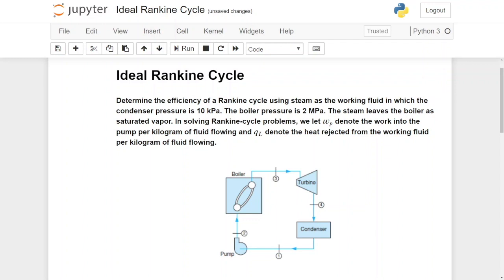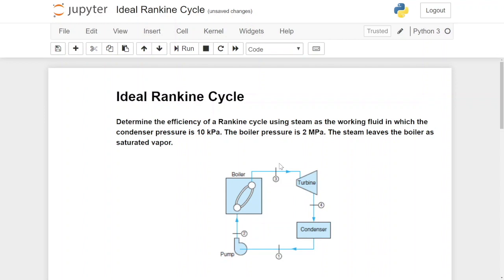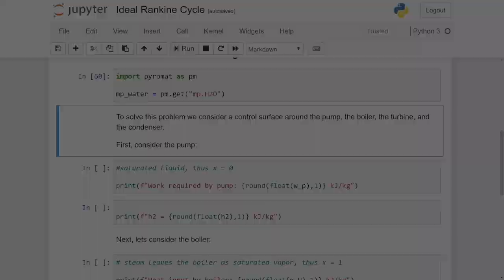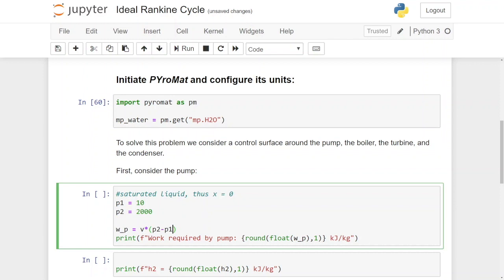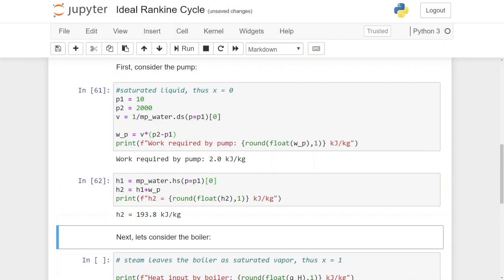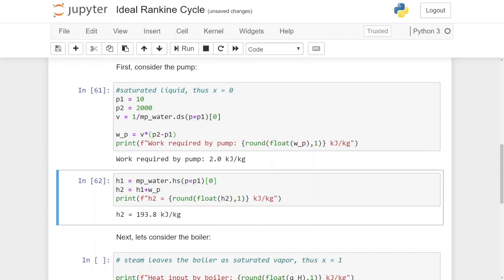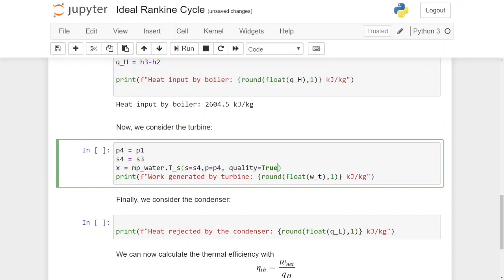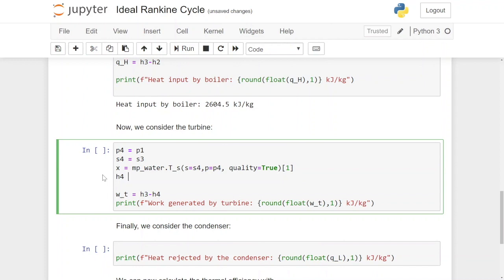Calculating the thermal efficiency of an Ideal Rankine Cycle using Python | PYroMat | Thermodynamics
Learn how to calcualte the thermal efficiency of an ideal Rankine Cycle using Python and PYroMat.

00:00 Intro
00:15 Configuring PYroMat
02:21 Analysis of the pump
04:55 Analysis of the boiler
06:13 Analysis of the turbine
08:44 Analysis of the condenser
09:58 Calculating thermal efficiency

In this video I show you how to calculate the thermal efficiency of an ideal Rankine Cycle using Python and PYroMat. We calculate all the enthalpy values for the pump, boiler, turbine and condenser. After all the values have been calculated, we can determine the thermal efficiency of the Rankine Cycle.